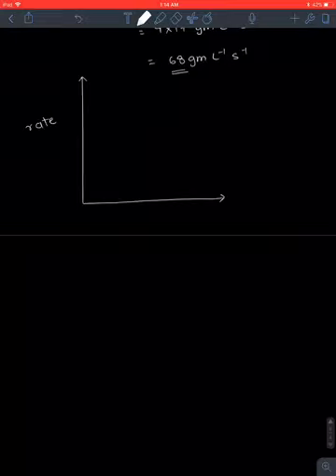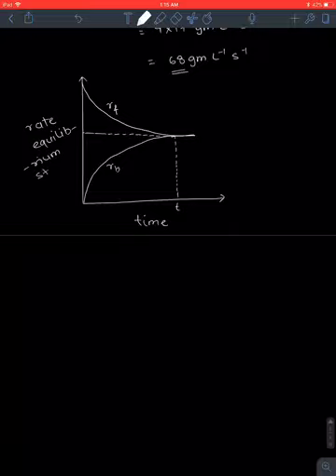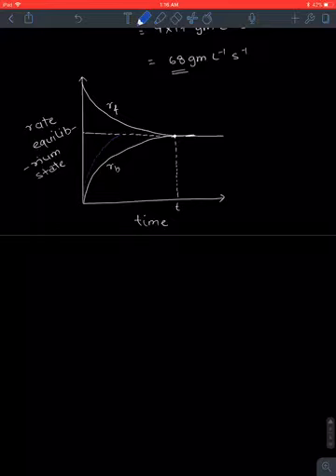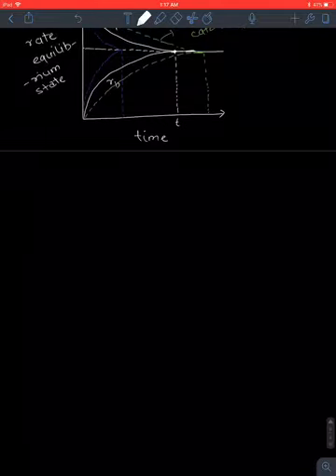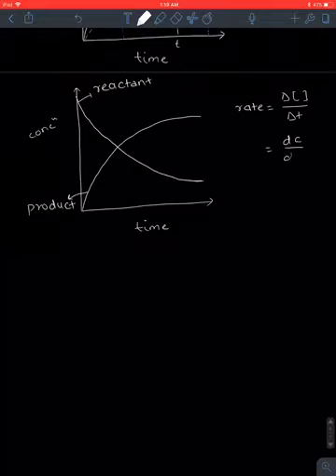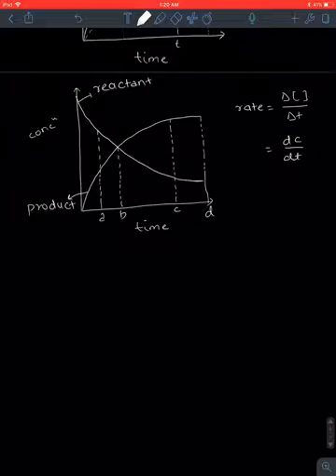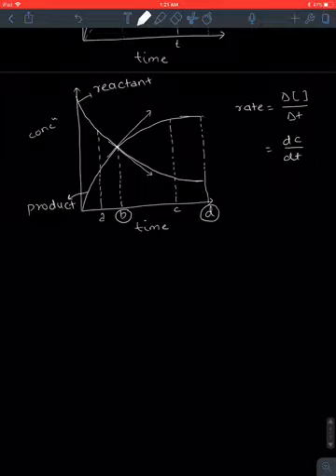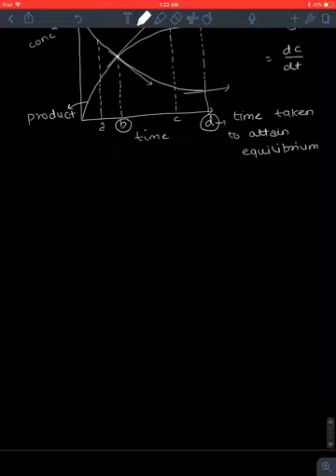Chemical Equilibrium part 3